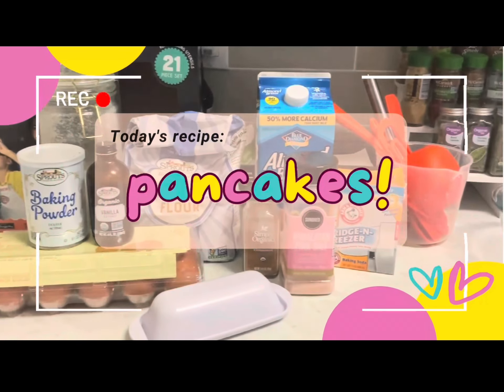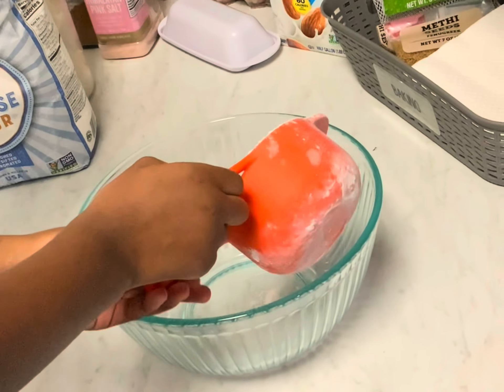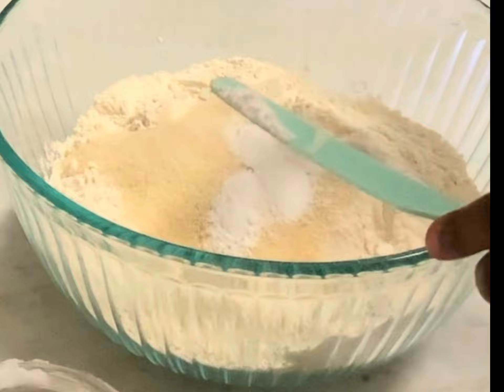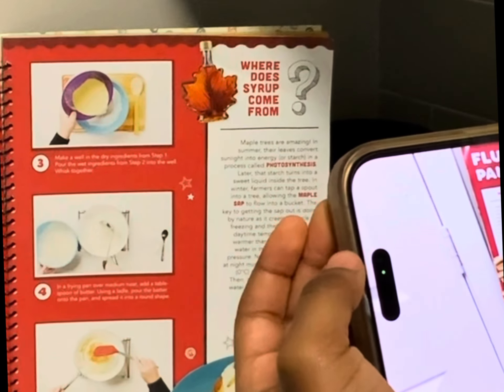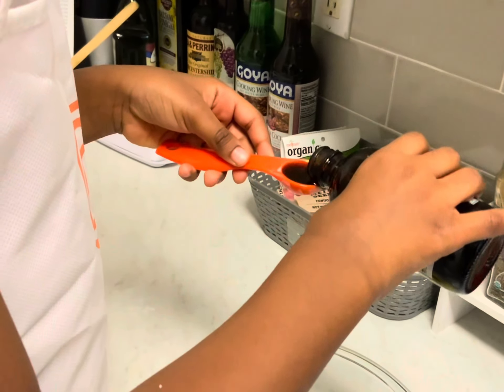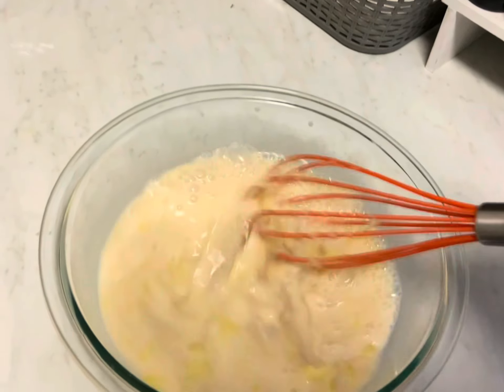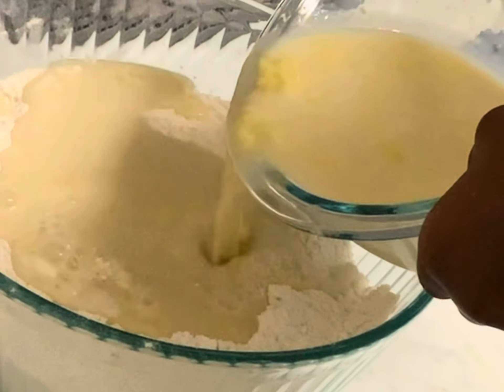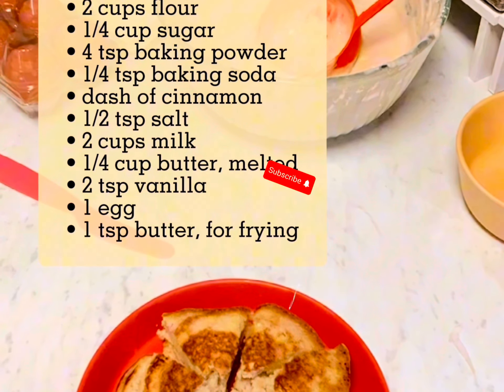Come make NOT so fluffy pancakes with me 🥴🤭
Hey guys!! Part of my homeschooling routine is cooking and I have a Masterchef Virtual Reality Cookbook 👩🏾‍🍳 that’pretty cool!

I made my family pancakes 🥞 and somehow even with all of the technology 🤖 we still managed to mess things up 🤭.

Watch til the end for your try at making your own fluffy pancakes 🥞 (🤫➡️recipe)!

Hopefully yours are better than ours 😅.

Get you Cookbook here ⬇️